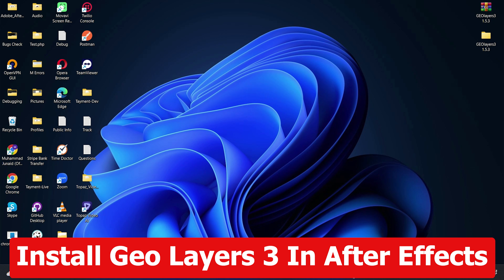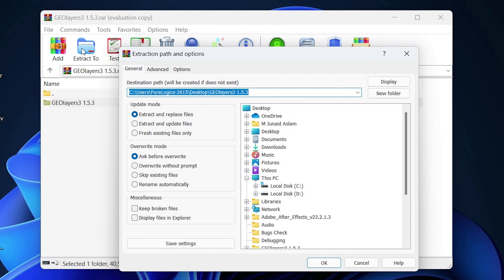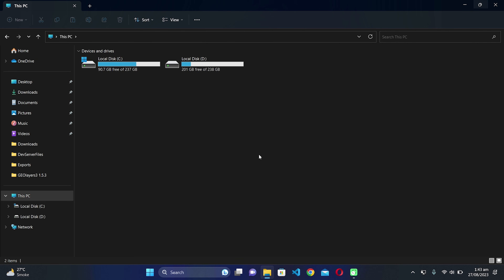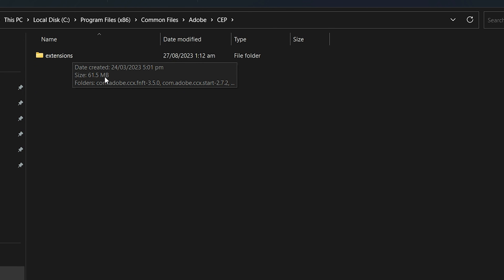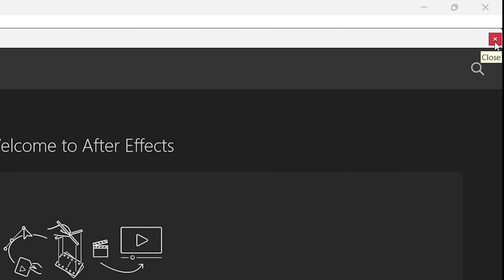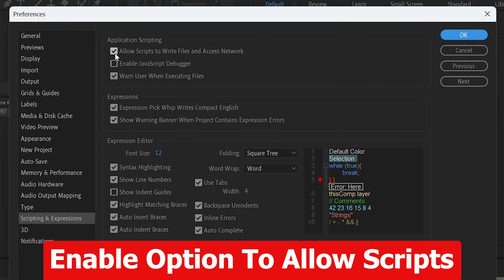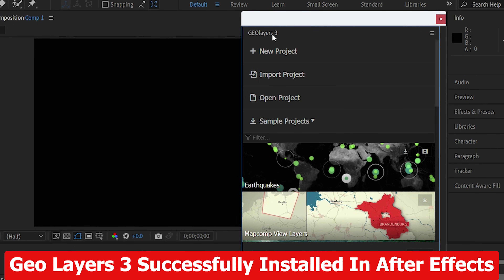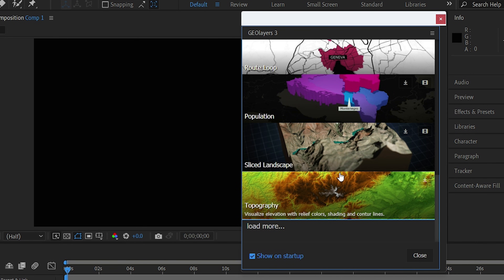How To INSTALL Geo Layers 3 In AFTER EFFECTS 2023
In this video, I will show you How To INSTALL Geo Layers 3 In AFTER EFFECTS 2023. We will see how to install Geo Layer 3 Extension in Adobe After Effects very easily. Using Geo Layers 3 You can scroll, zoom, pitch, and rotate your maps inside After Effects, create keyframes and animate them.

Topics Covered:

1. How to install geolayers 3 in after effects
2. Geolayers 3
3. How to install geolayers 3 in after effects
4. How to install geolayers 3 in after effect 2023
5. Geolayers 3 Install
6. Geolayers 3 help

Video Details:

0:00 Install Geo Layers 3 In After Effects
0:08 Download Geo Layers 3 from Authentic Website
0:16 File Structure Of Geo Layers 3
0:30 Extract All Files Of Geo Layers 3
0:50 Copy Geo Layers 3 Folder
1:26 (Windows) Paste Directory Of Geo Layers 3
2:19 Create A New Composition In After Effects
2:29 Enable Script Access In After Effects
2:57 Enable Geo Layers 3 In After Effects
3:20 Geo Layers 3 Successfully Installed In After Effects
3:41 That's it & Enjoy!